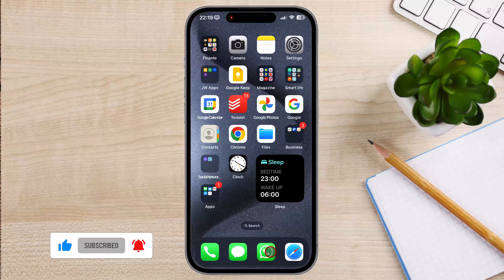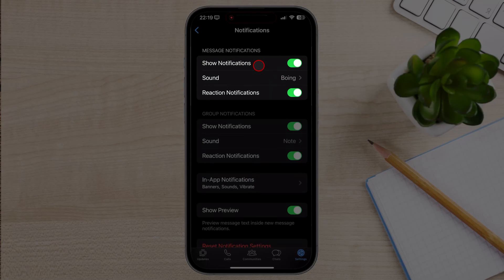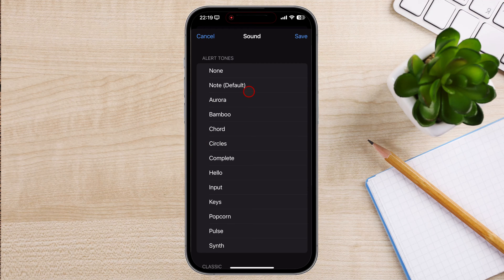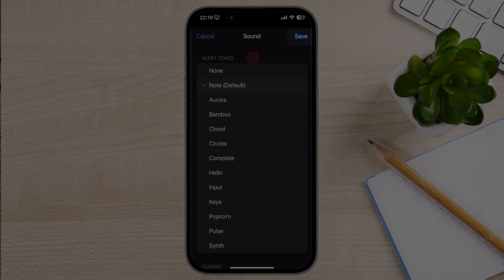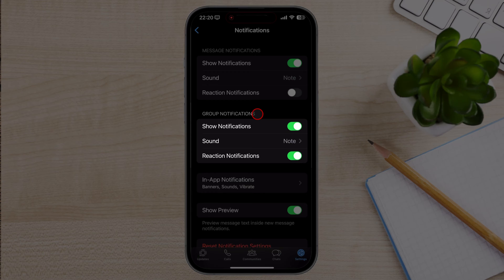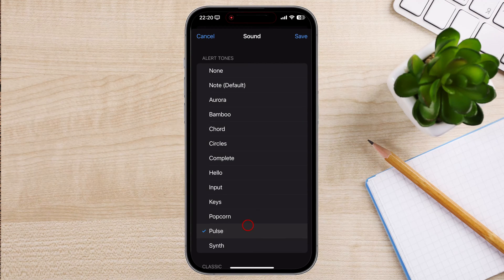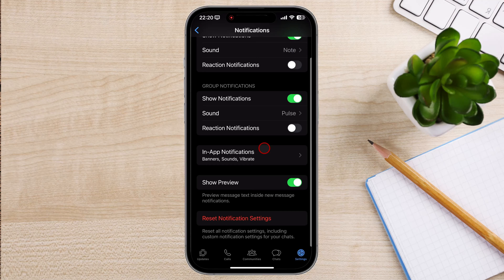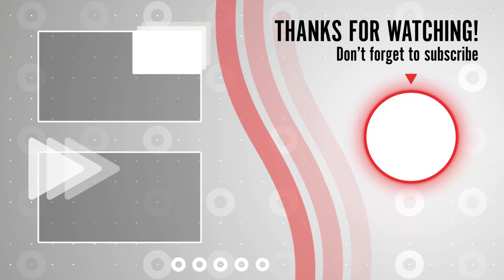How to Change Notification Sounds on Whatsapp for iPhone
Today, we're going to be taking a look at how to change notification sounds on WhatsApp for your iPhone.  Let's get started!
Begin by opening the WhatsApp application on your iPhone.
Tap on the "Settings" tab located at the bottom-right corner of the screen.